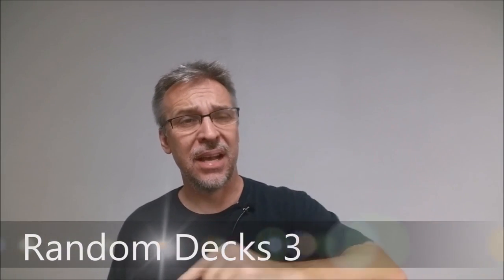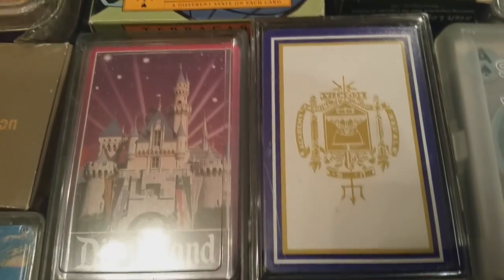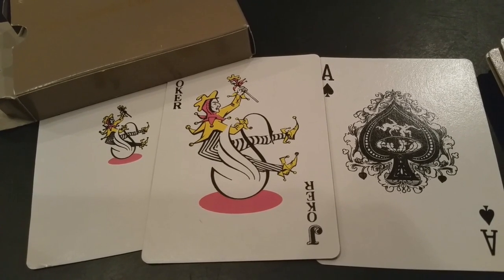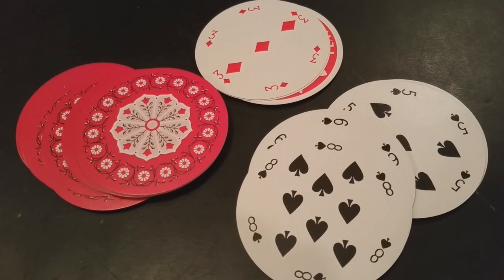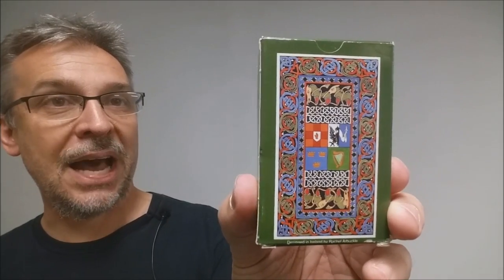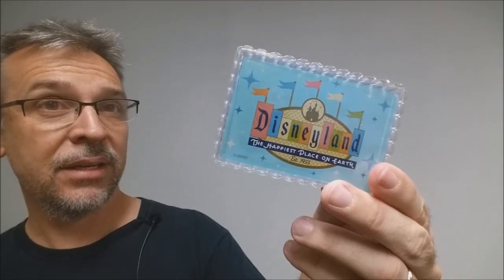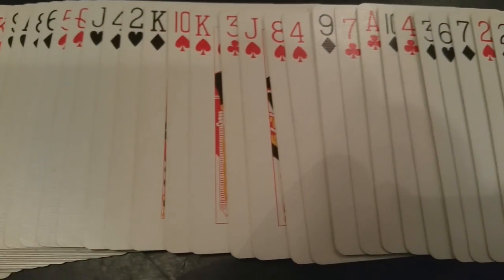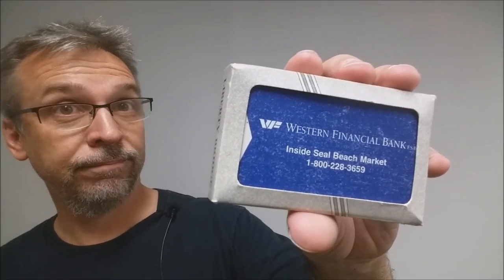Deck Collection - LOTR, Cites & States, Round, Oblong, Invisible, Ben Franklin